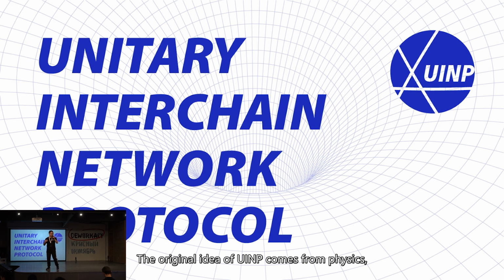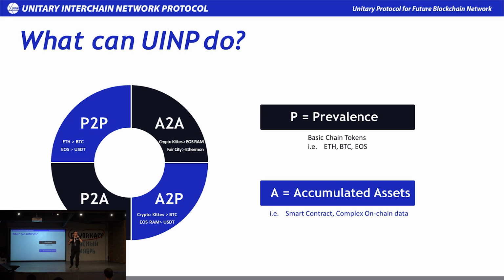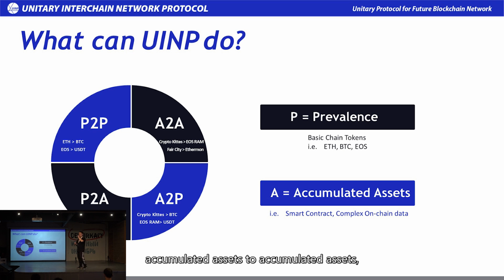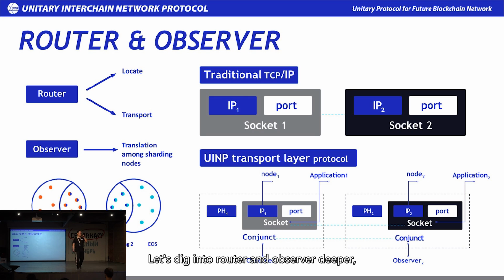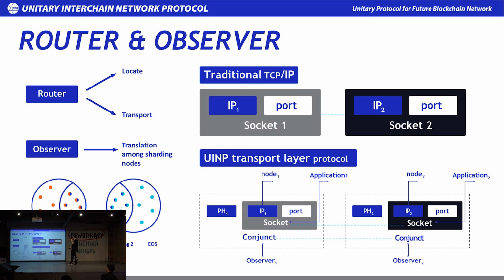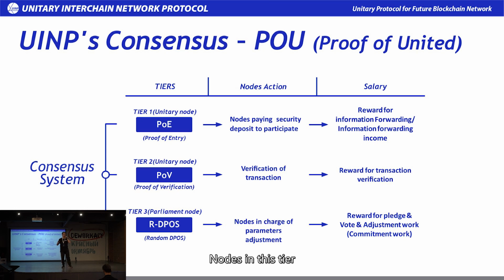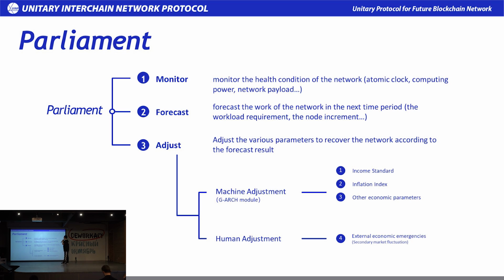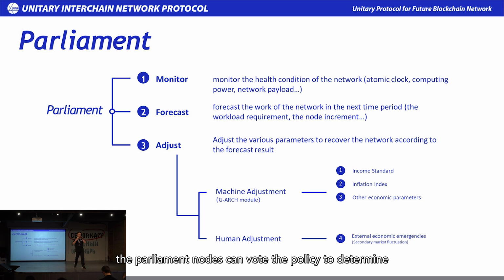What is Cross-chain and it's Current development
What is cross chain? Well, in my opinion, “cross-chain” is not a chain, it refers to the process on a different chain, and language data migration and transportation and circulation achieved through technical means.
At present there are 4 kinds of cross-chain technology: Notary Schemes, Sidechains/Relays, Hash-locking and Distributed private key control.